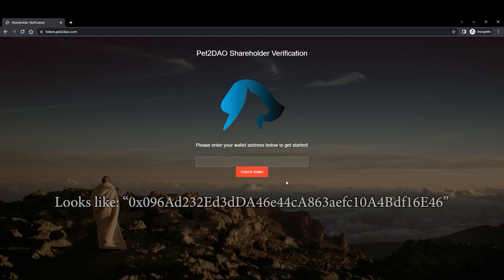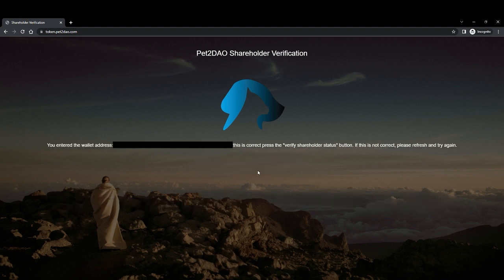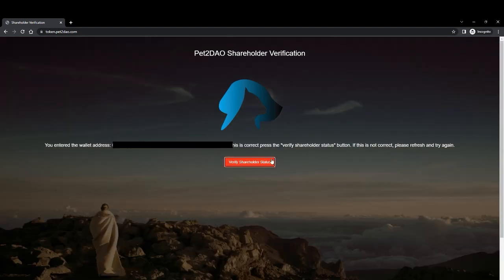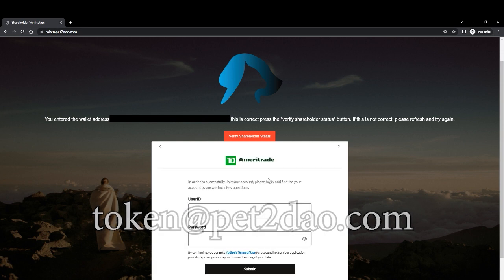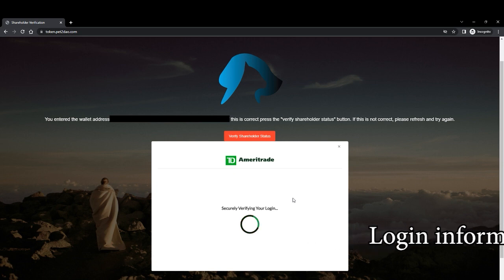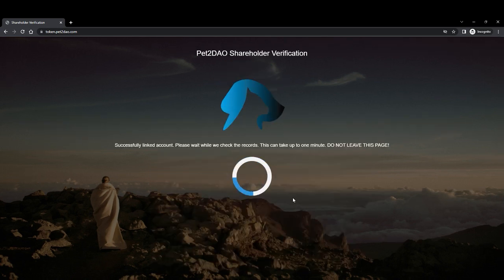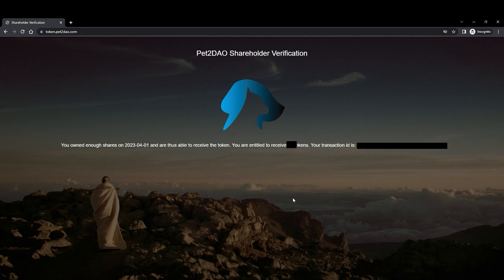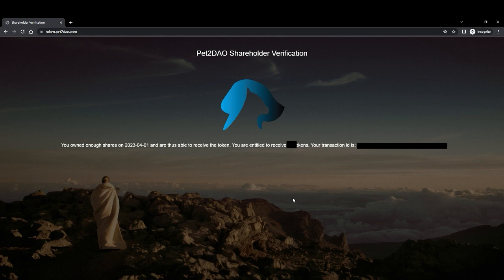Oncotelic Shareholder Verification Tutorial for Pet2DAO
Scott Myers from investor relations provides a tutorial on how to verify your shareholder eligibility for receiving tokens for Pet2DAO.

This video contains forward-looking statements within the meaning of the Private Securities Litigation Reform Act of 1995. All statements, other than statements of historical facts, included in this communication regarding strategy, future operations, future financial position, prospects, plans and objectives of management are forward-looking statements. Words such as "may", "expect", "anticipate" "hope", "vision", "optimism", "design", "exciting", "promising", "will", "conviction", "estimate," "intend," "believe", "quest for a cure of cancer", "innovation-driven", "paradigm-shift", "high scientific merit", "impact potential" and similar expressions are intended to identify forward-looking statements. Forward looking statements contained in this video include, but are not limited to, statements about future plans related to the operations of the JV, taking the JV into an initial public offering or the success thereof, the progress, timing of clinical development, scope and success of future clinical trials, the reporting of clinical data for the company's product candidates and the potential use of the company's product candidates to treat various cancer indications as well as obtaining required regulatory approval to conduct clinical trials and upon granting of approval by the regulatory agencies, the successful marketing of the products; building and the success of our nanoparticle platform and the related success of launching the platform, the success of the launch of a company with a DAO infrastructure, the success of the entity and the plans surrounding the pet and animal health, the ability for the Company to register the tokens of Pet2Dao, the actual filing of a registration statement and approval of the tokens as registrable securities with the SEC through a registration statement, the ability of the tokens to be tradable or any value such tokens may have if they become tradable.. Each of these forward-looking statements involves risks and uncertainties, and actual results may differ materially from these forward-looking statements or may not occur at all. Many factors may cause differences between current expectations and actual results, including unexpected safety or efficacy data observed during preclinical or clinical studies, clinical trial site activation or enrollment rates that are lower than expected, changes in expected or existing competition, changes in the regulatory environment, failure of collaborators to support or advance collaborations or product candidates and unexpected litigation or other disputes, taking the Company or its affiliates through initial public offerings. These risks are not exhaustive, the company faces known and unknown risks, including the risk factors described in the Company's annual report on Form 10-K filed with the SEC on April 15, 2022 and in the company's other periodic filings. Forward-looking statements are based on expectations and assumptions as of the date of this video. Except as required by law, the company does not assume any obligation to update forward-looking statements contained herein to reflect any change in expectations, whether because of new information, future events, or otherwise.